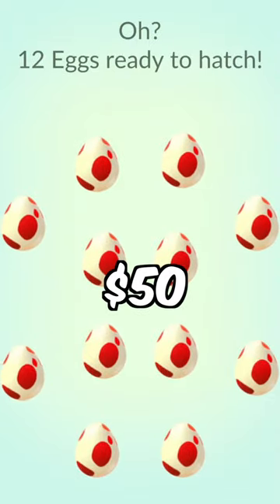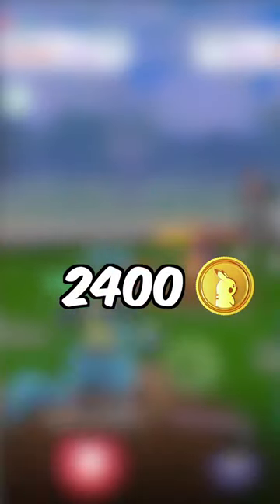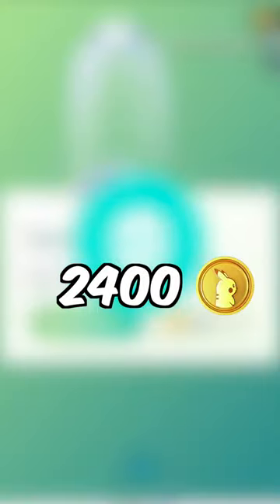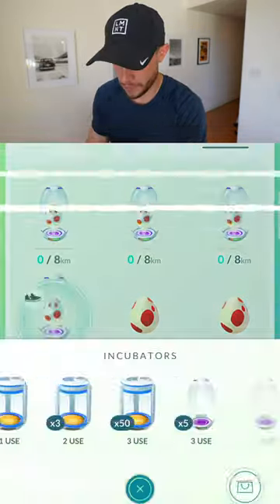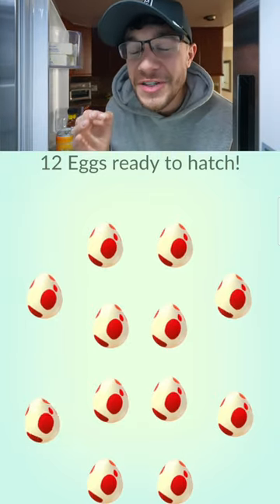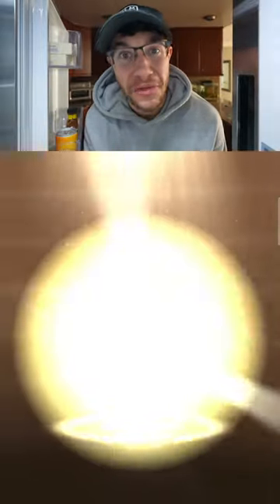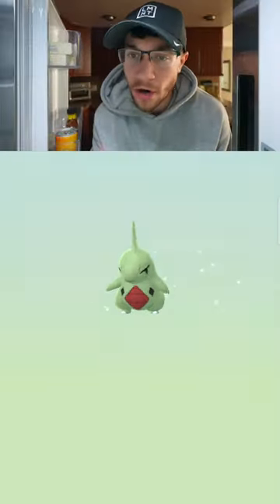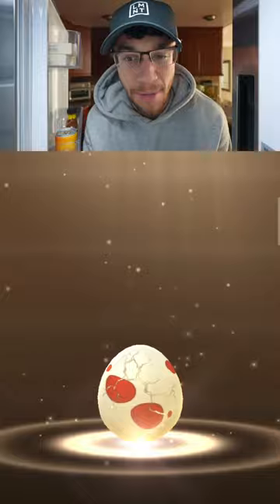I spent $50 to hatch these Pokémon GO eggs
More MYSTIC7